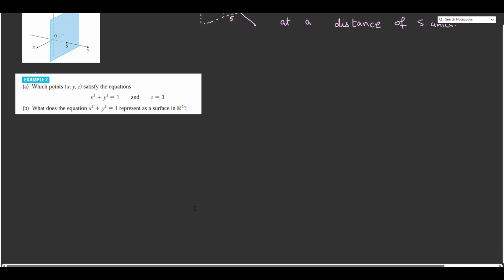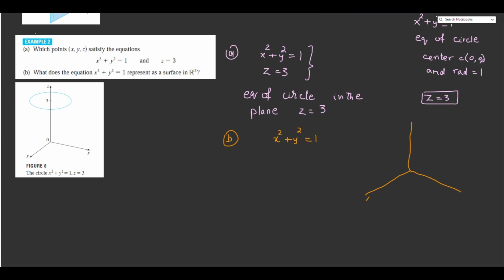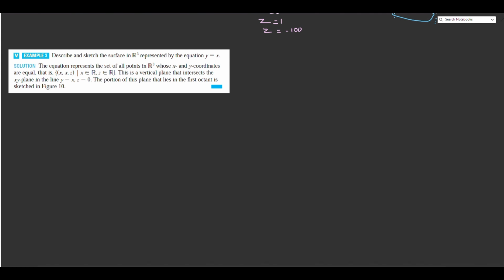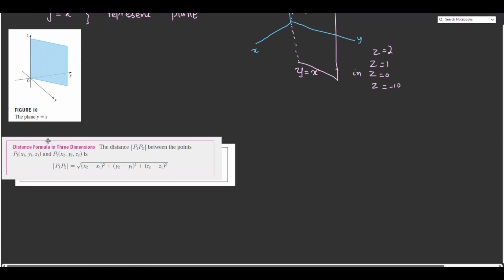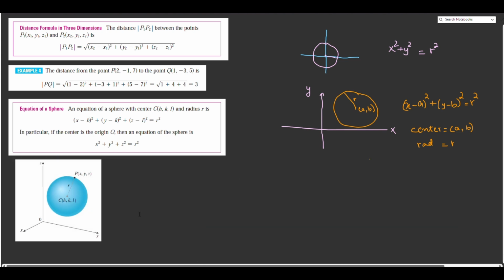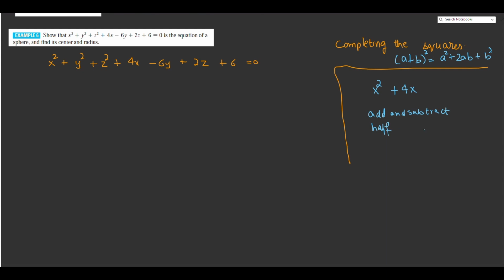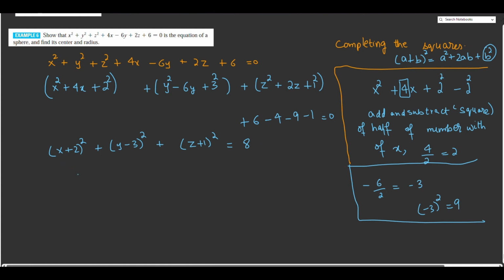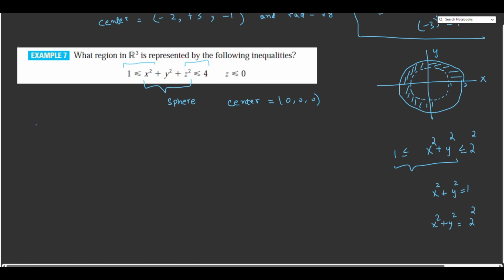Vectors: 3D Surfaces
In this lecture, 3D surfaces are explained along with several examples.